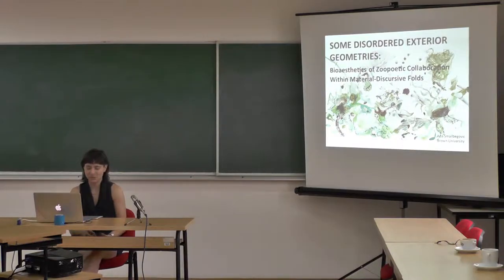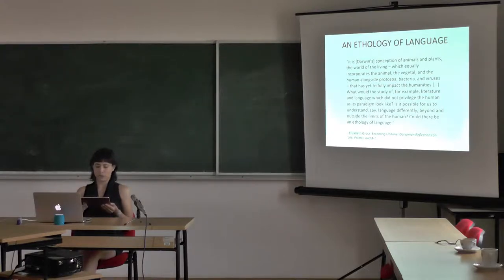Ada Smailbegovic : Some Disordered Exterior Geometries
* June 15, 2017 @ IUC Dubrovnik *